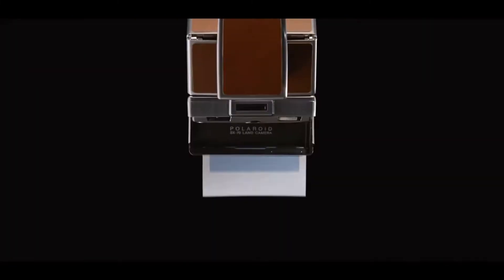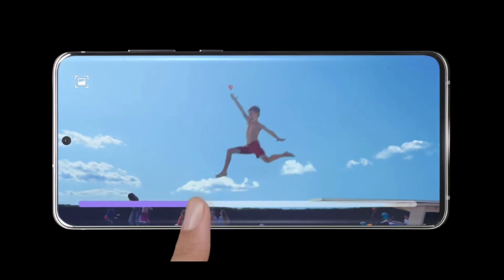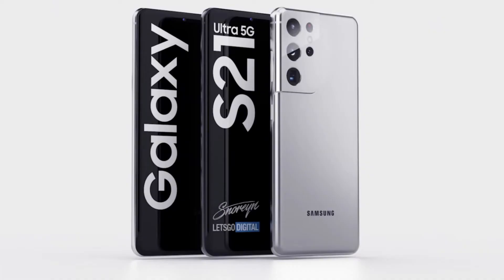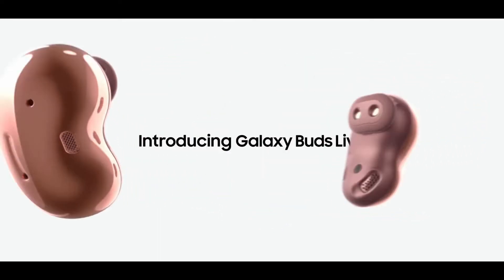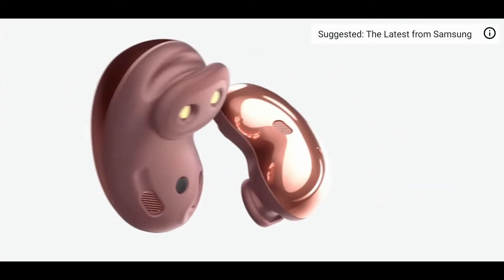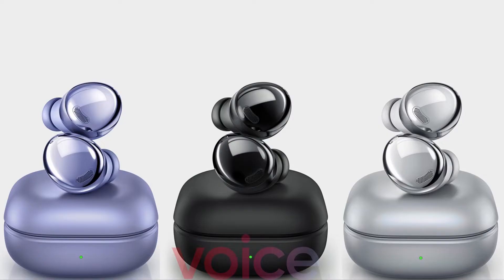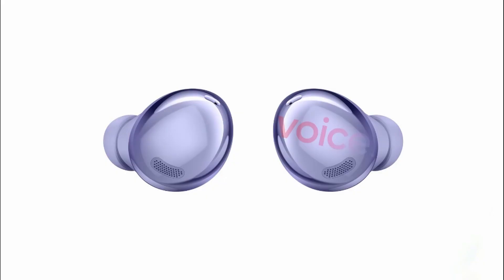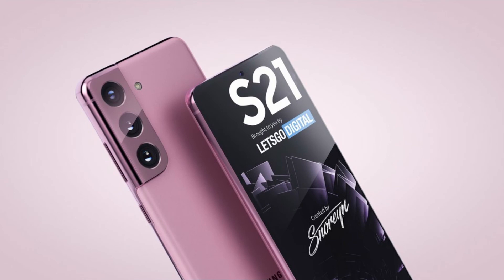Samsung Galaxy S21 - MORE STORAGE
Hi! Hope you enjoyed todays video!